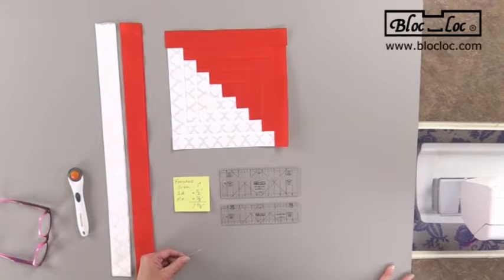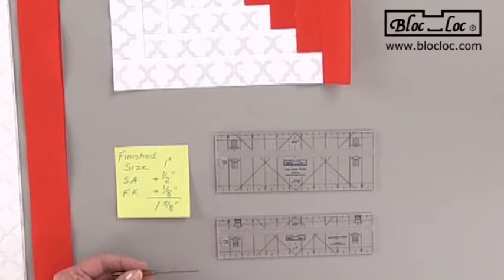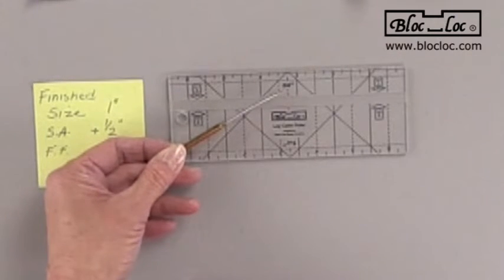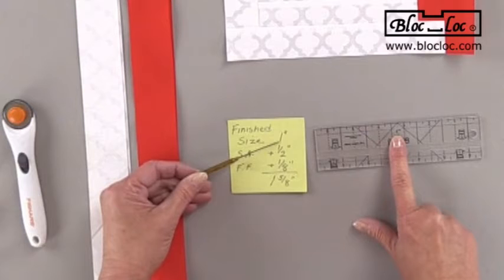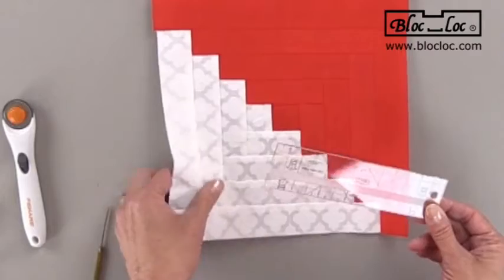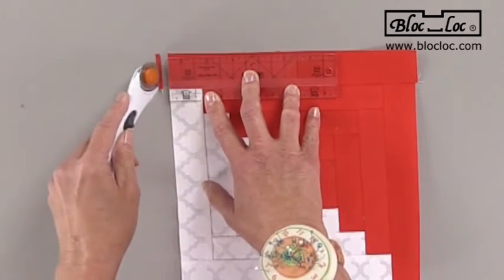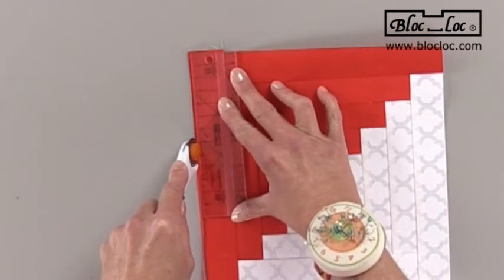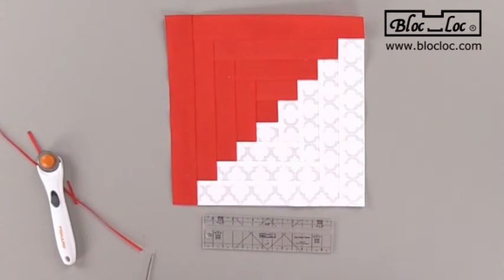Bloc Loc Ruler's Log Cabin Rulers HD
The Log Cabin Rulers from Bloc Loc Rulers allow you to build super accurate Log Cabin Blocks. Can be used to build ANY size block.